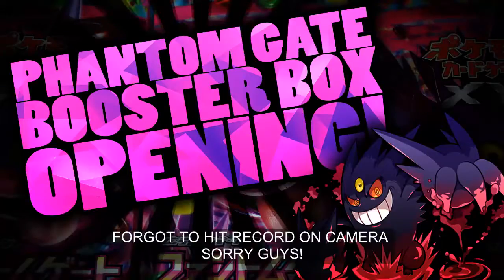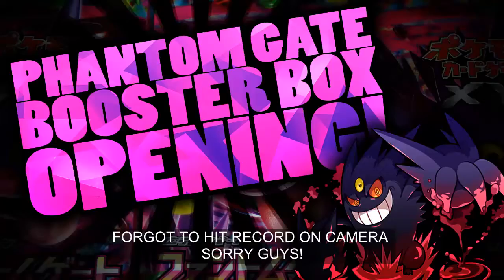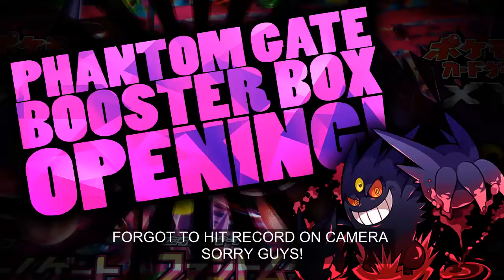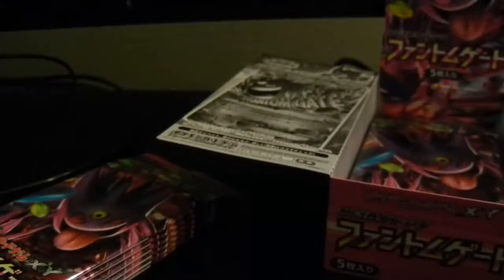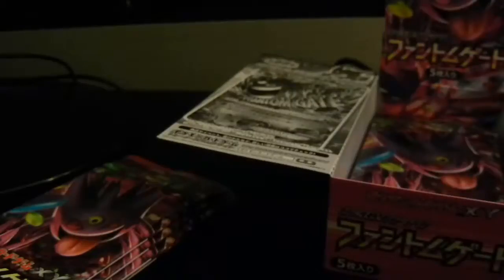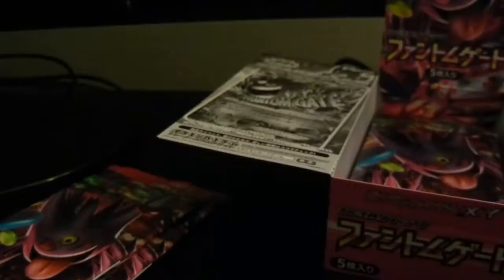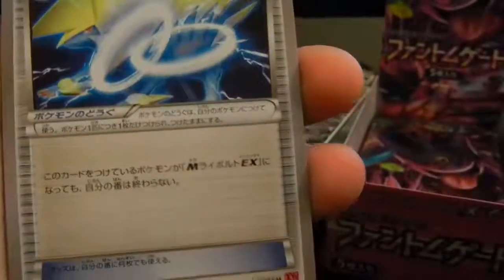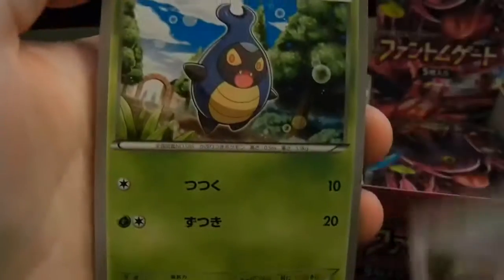Pokemon Phantom Gate Booster Box Opening - Part 1 - GOT EX?!?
Welcome to my first ever booster box opening on my channel! Enjoy as we get some amazing pulls! Skip to about 5:00 minutes as the camera wasn't recording! I apologize for that guys